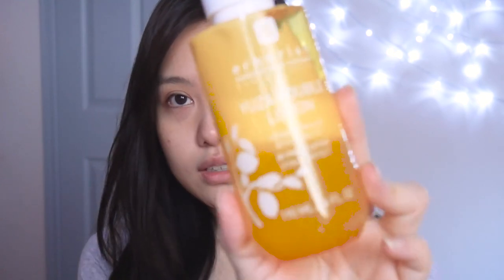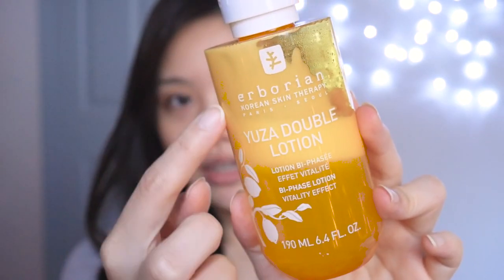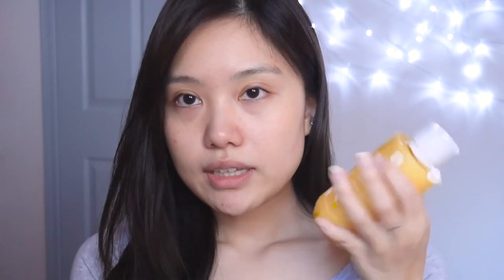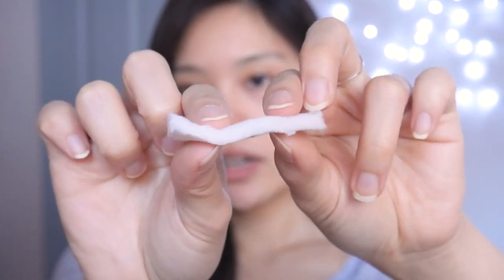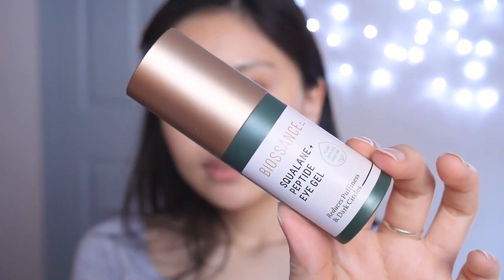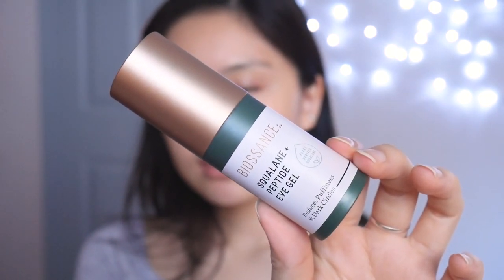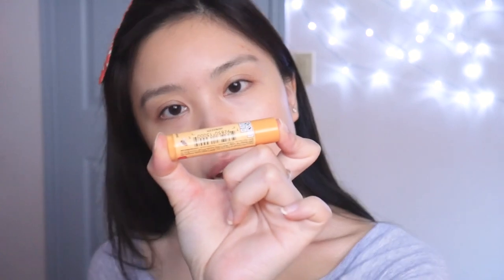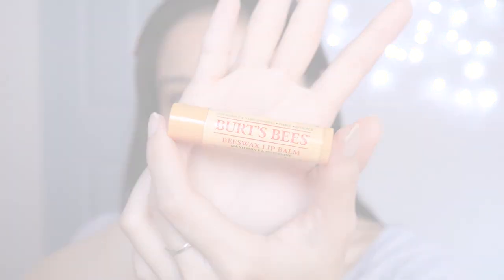Daytime Skincare + Natural Makeup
My long awaited (daytime) skincare routine! My skin type: normal combination (oily t zone and normal everywhere else), also slightly sensitive.

Please take my skincare routine as an informational tidbit rather than following it from A-Z because all of our skin (even having the same skin type) is different and will react to products differently. Please do you own research before buying these products ^^

* I made an error in saying that Vitamin C causes skin sensitivity to the sun, which is not true as someone kindly pointed out in the comments (comment pinned ^^). It actually boosts sun protection! (You learn something new everyday huh?) It goes to show that not all info you hear from youtubers is 100% true (cause I heard this from a "skincare" channel LOL), and it's important to do your own research!

♡ PRODUCTS ♡
Cosrx Low pH Good Morning Gel Cleanser
Erborian Yuza Double Lotion
May Coop Raw Sauce
Klairs Freshly Juiced Vitamin Drop
Biossance Squalane + Peptide Eye Gel
Cetaphil Moisturizing Lotion
Burt's Bees Beeswax Lip Balm

L'Oreal Paris True Match Super-Blendable Concealer Fair Light Warm W1-2-3
Avène Thermal Spring Water
Aprilskin Magic Snow Cushion White #21
Baby Pink BB Pressed Powder - #01 Light Colour
Fresh Sugar Rosé Tinted Lip Treatment Sunscreen SPF 15
The Face Shop Brow Master Waterproof Eyebrow Pencil – 03 Dark Gray
Majolica Majorca Puff de Cheek Flower Harmony PK301 Peach Macaron
The Face Shop Seed Cure Mascara - 03 Long Lash

♡ MUSIC ♡
ㅖㅚㅓㅣㅕㅏins (prod기리보이)

Leave your questions or comments below and I will try my best to reply to them!

♡ Nana